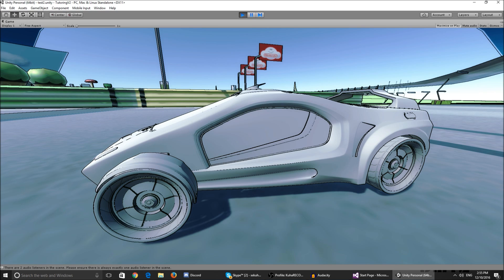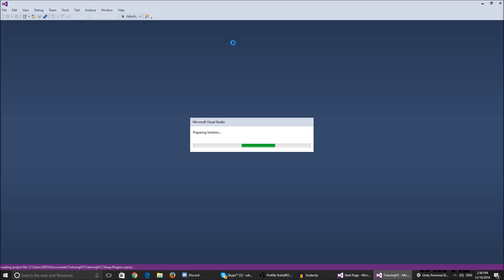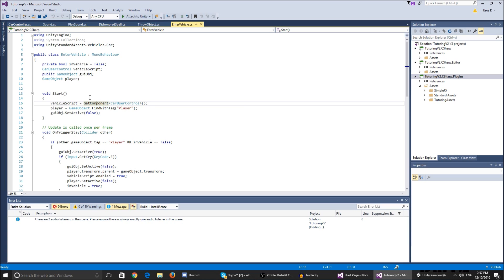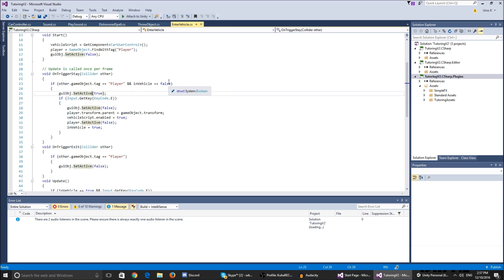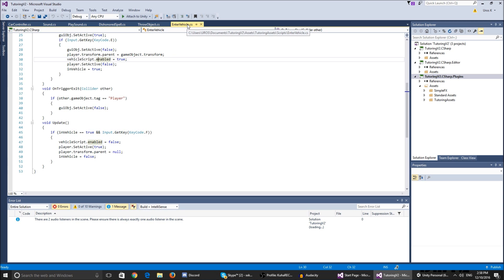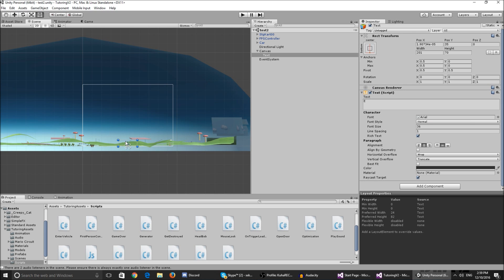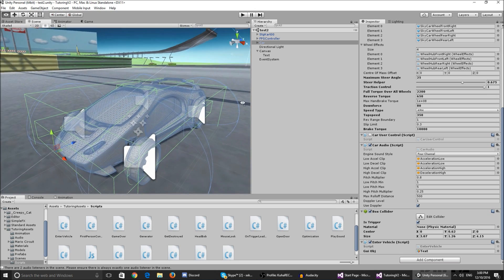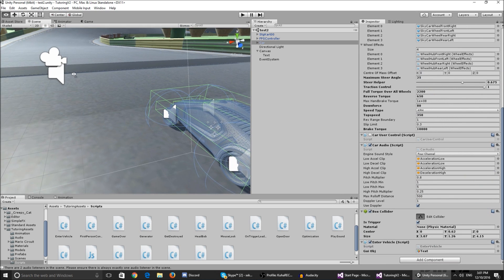Unity 5 - Entering & Exiting Vehicles V2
The new and improved way of entering & exiting vehicles in Unity 5.

Unity Tags:
unity3d animation,
unity 3d character creation,
unity3d rpg,
unity 3d,
unity3d inventory,
unity3d javascript,
unity3d java,
unity3d javascript tutorial,
unity3d jrpg,